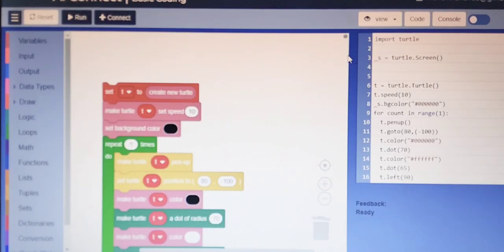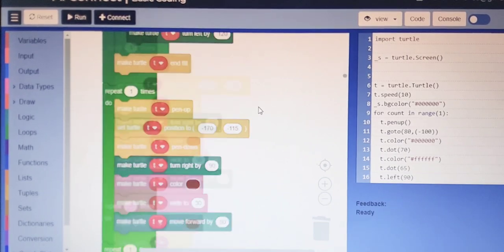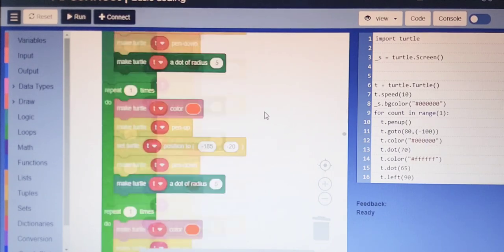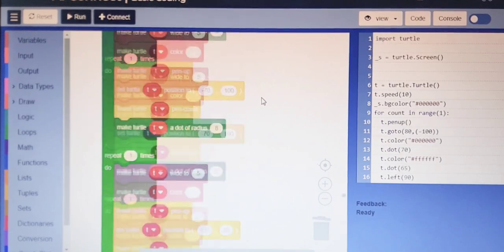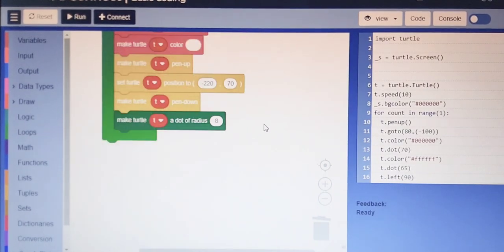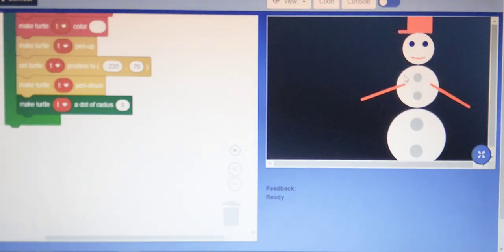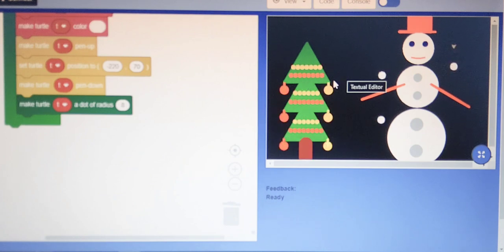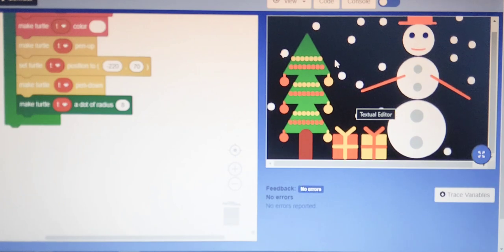ARSH KHAN | Merry Christmas | Block Python & AI | AI CONNECT | Block Coding Competition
Name of the Student - ARSH KHAN
Class - Grade 7th
Project Name -   Merry Christmas
Project Description -  It's a coding in which i have used 630 blocks for
creating snow man , christmas tree and some gifts.
Country - India

Tinker Coders- A venture of STEMROBO is the World’s Best Online Internship Focused Coding and Experiential Learning Platform For Kids. We offer progressive curriculums and courses based on Coding, Robotics, Artificial Intelligence & Machine Learning based technologies. Not just this, but our integrated solutions of Do-it-Yourself to enhance practical activities make it more effective.